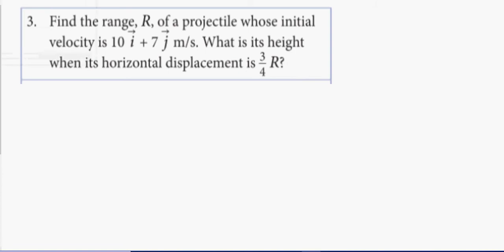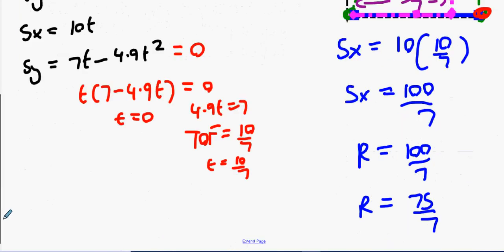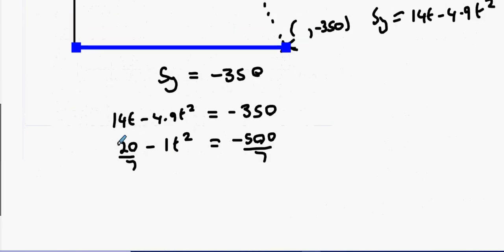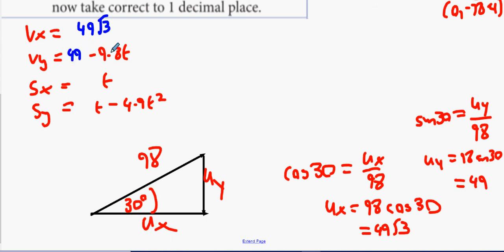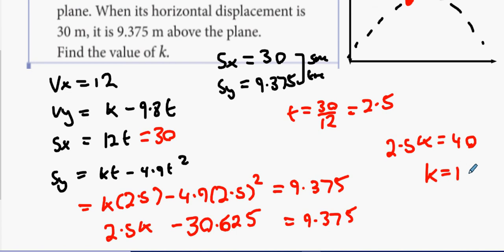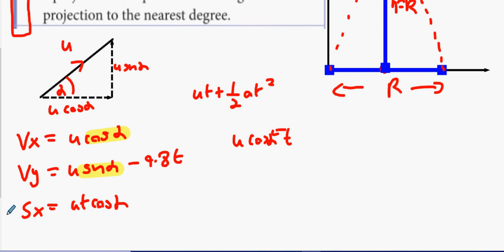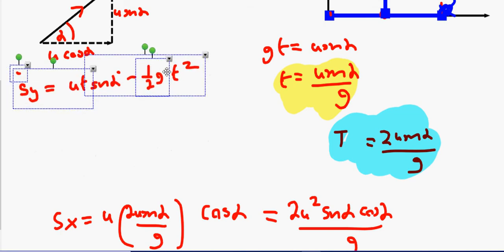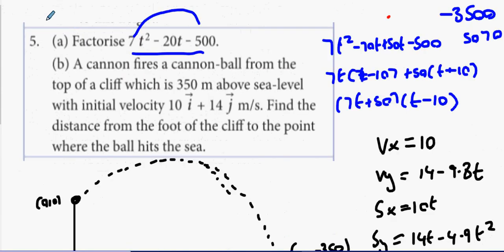5app 3b q5q9q11q13